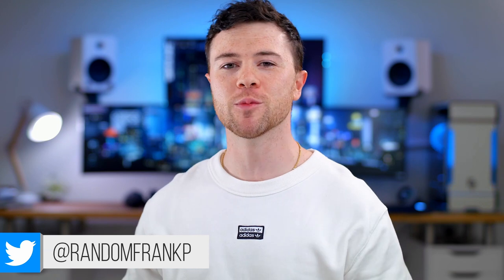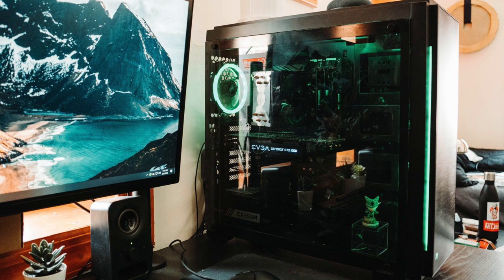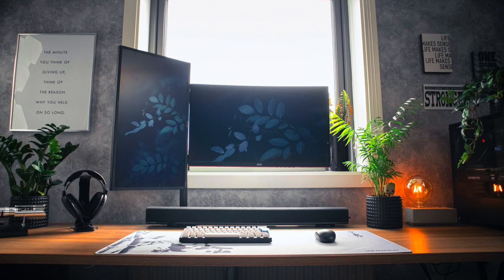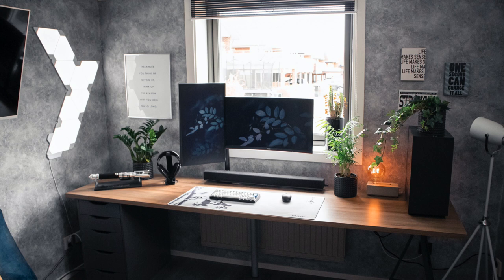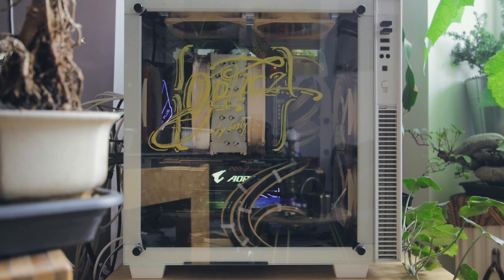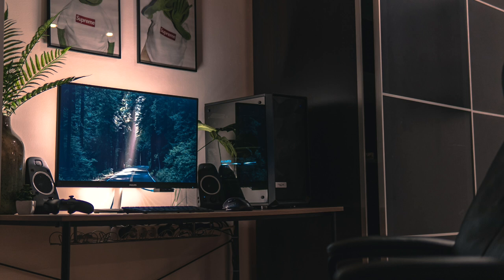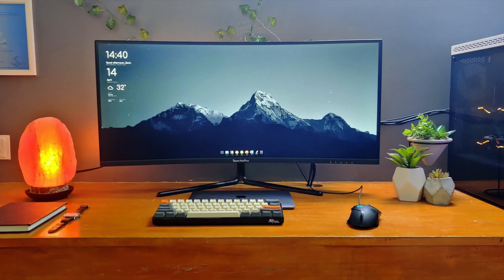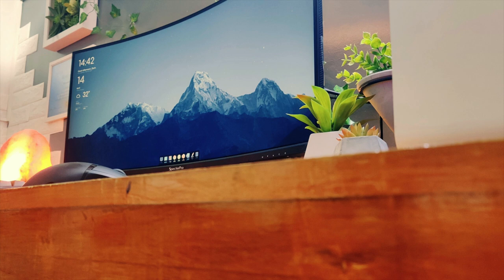Room Tour Project 213 - BEST Gaming Setups!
We need some cozy desk setups today, check it. 🌱
— Jayson S —
LG 34" Ultrawide Monitor
Asus 24" Monitor
Razer Cynosa Chroma Keyboard
Razer Viper Mini Mouse
Skullcandy Venue ANC Headphones
Logitech Z150 Multimedia Speakers
AMD Ryzen 5 2600 CPU
Hyper 212 Evo CPU Cooler
G.Skill Aegis RAM
Asus ROG Strix B450-F Motherboard
EVGA GTX 2060 GPU
ThermalTake C23 RGB Case

— Liam —
AOC 27” 144hz Monitor
ASUS 24” Monitor
Vortex Tab 60 Keyboard
Logitech G305 Mouse
Nanoleaf Aurora Panels
NZXT H500 Case
Crucial Ballistix Sport LT RAM
ASUS RTX 2060 Dual GPU

— Bastyy —
LG 25" Ultrawide Monitor
Logitech MX Master 2S Mouse
Normia Rita Keyboard
KORG nanoKONTROL2
Wacom Intuos M Tablet
Scullcandy Crusher Wireless
Haiser HSR 120 BT Speakers
anidess AI Crystal Cube AR Case
Ryzen Threadripper 1950X CPU
Noctua NH-U14S Cooler
MSI X399 SLI Plus Motherboard
Gigabyte Aorus GTX 1080 TI
Gigabyte Aorus GTX 1070 TI

— Johannes K —
Philips 27" 4K Monitor
Logitech MX Master Mouse
Deltaco TB-631 Keyboard
Logitech Z625 THX 2.1 Speakers
Fractal Meshify C TG Case
AMD Ryzen 9 3900X CPU
Scythe Ninja 5 Cooler
Corsair Vengeance LPX RAM
GIGABYTE X570 AORUS PRO
MSI RTX 2070 Super GAMING X GPU

RK61 Keyboard
YMDK Carbon Keycaps
Logitech G402 Mouse
Logitech Z625 THX Speakers
Ryzen 5 3400G CPU
TUF B450M Plus Gaming Motherboard
ASUS Strix RTX 2070 GPU
Coolermaster MS600 Case

1. Upload 10-15 photos of your setup, PC (open & closed), and all gear/peripherals to an Imgur album (use IMGUR ONLY, nothing else). Please only submit horizontal photos with no extreme close-ups of 1 product. Vertical pictures will be rejected.
2. Include in the email your entire PC specs and all gear/peripherals you have shown, in a format exactly as I have it above, but please do not submit your own Amazon links - it'll end up in spam. Again, PLEASE submit your gear list in the EXACT format to how I have above.